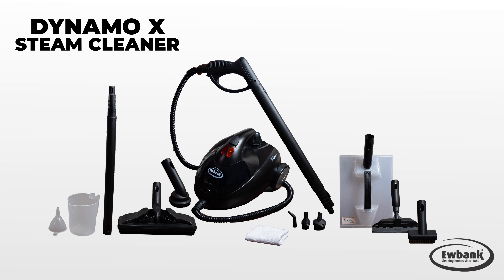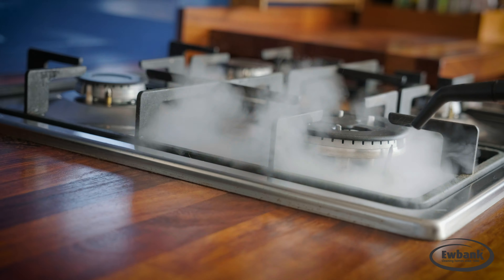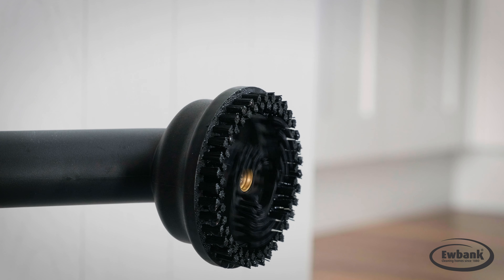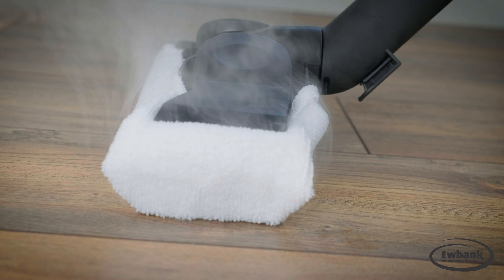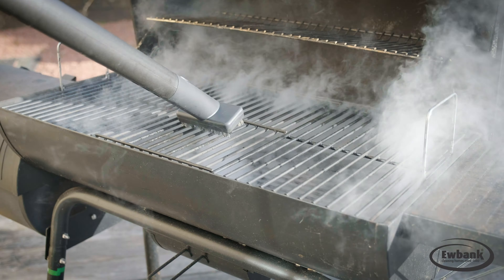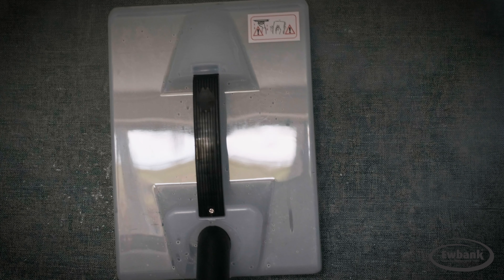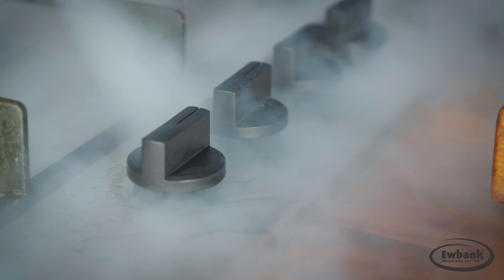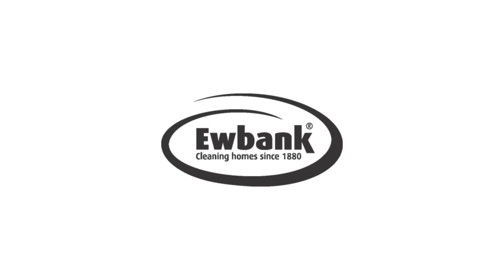Ewbank Dynamo X – SC2000 – Steam Cleaner UK 4k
Dynamo X – SC2000 – Steam Cleaner UK 4k